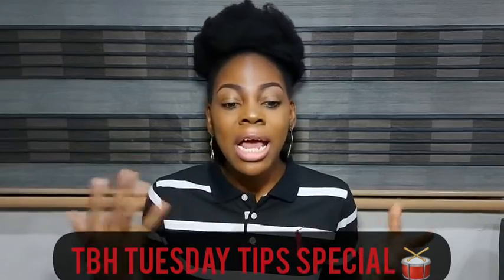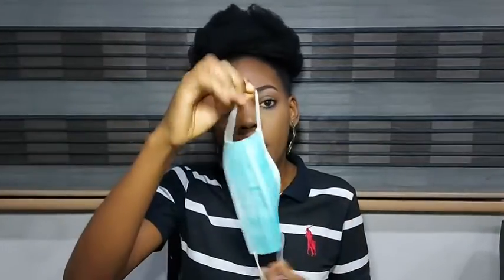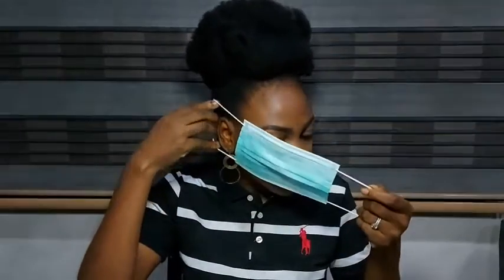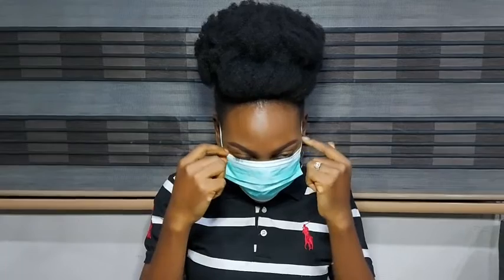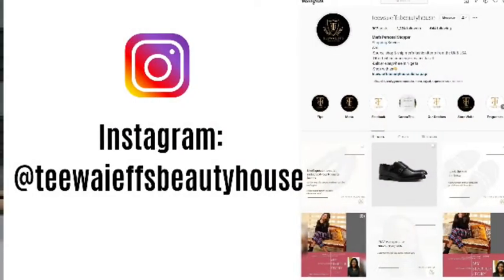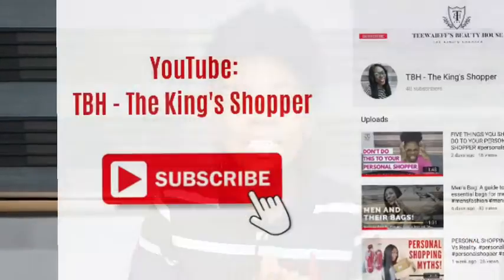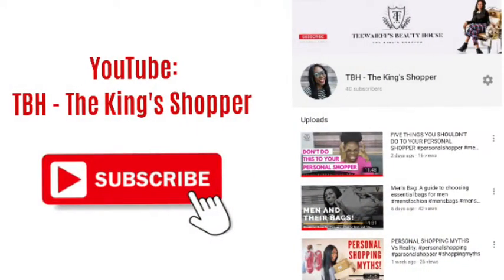HOW TO WEAR & REMOVE FACE MASKS CORRECTLY || THE KING'S SHOPPER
Hi people.
Today's video is a special edition of TBHTuesdayTips and it is inspired by the ease of lockdown in some major cities in Nigeria.

It is important for everyone to take precautions as we step out of our homes this week.
Find out how to put on and take off your masks to ensure maximum protection from germs and viruses.

Please let me know what you think of this video in the comment section below. It would be helpful if you also drop tips that other people can utilize as we all battle for survival against the deadly Corona virus.

Stay safe out there people.